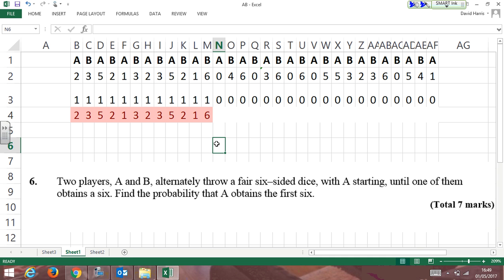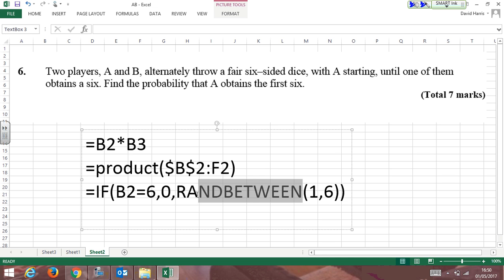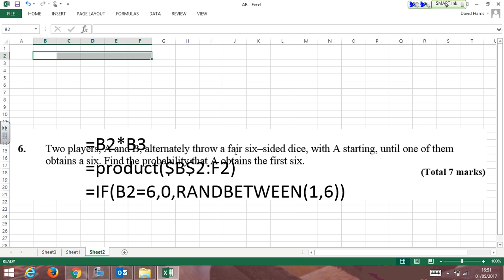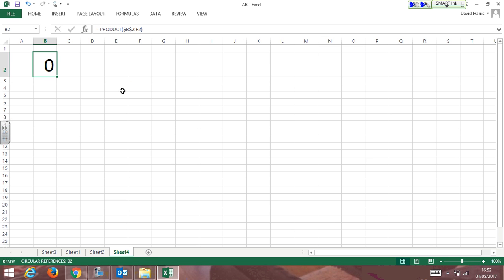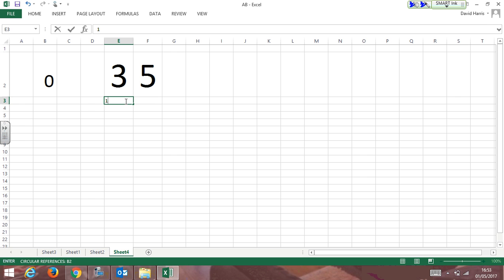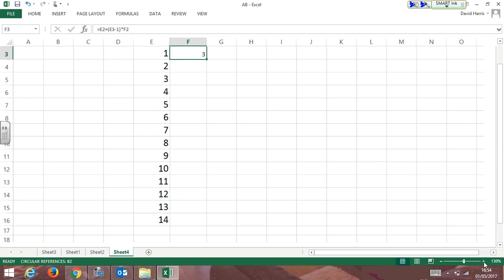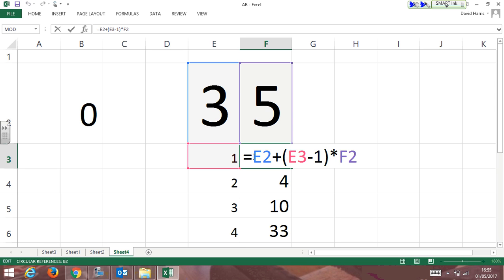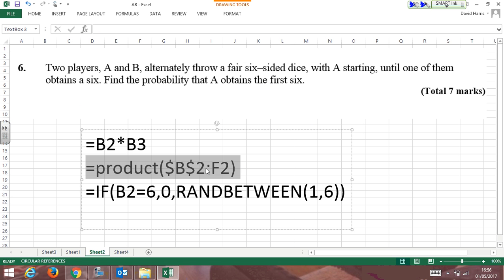CAS May 1st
For Yifei, Malena, Maria